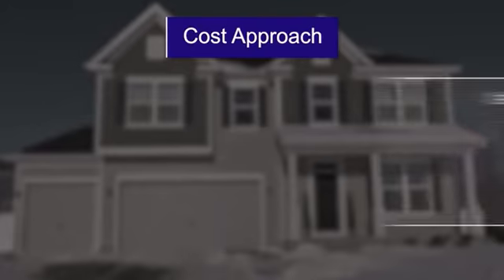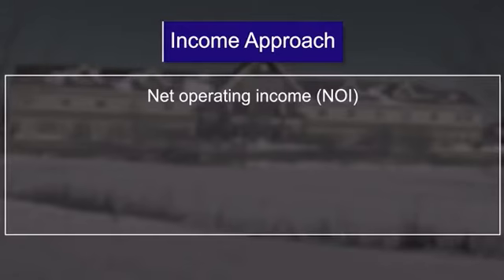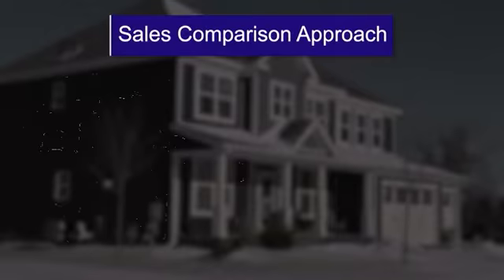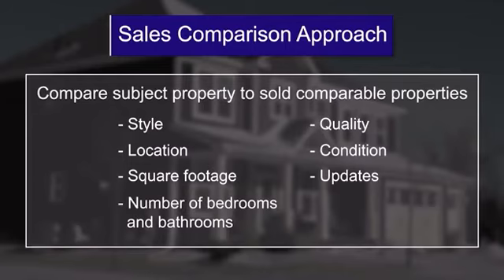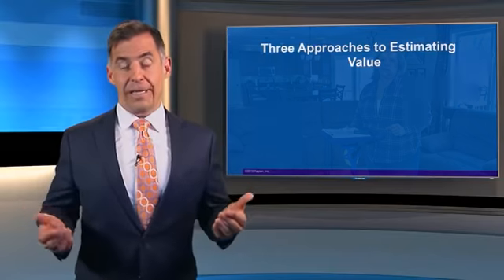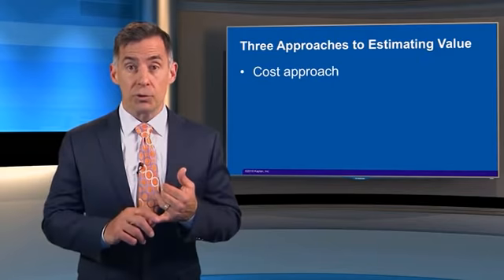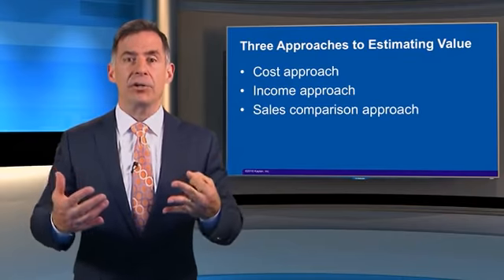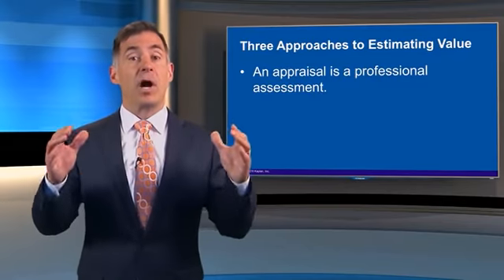Real Estate ch 16 Three Approaches to Estimating Home Value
Video credit to httpsportal.recampus.comreGAMLSportalwelcome